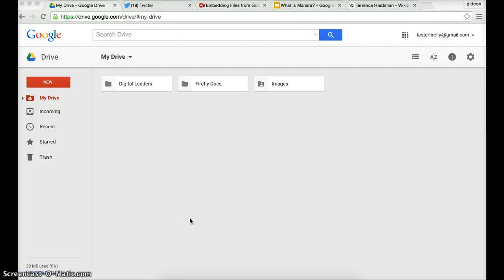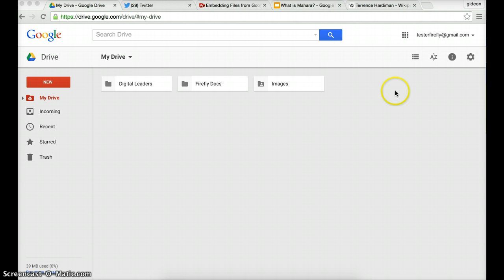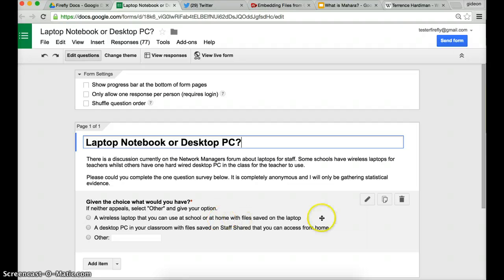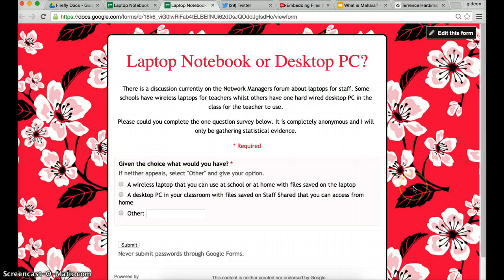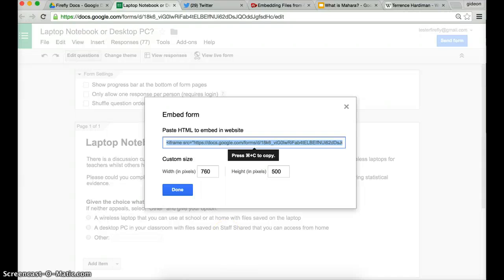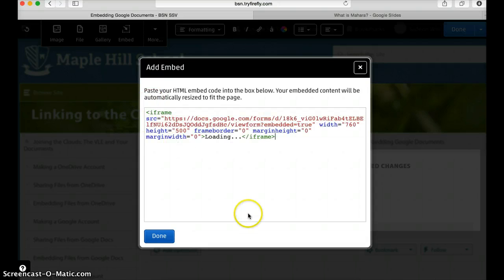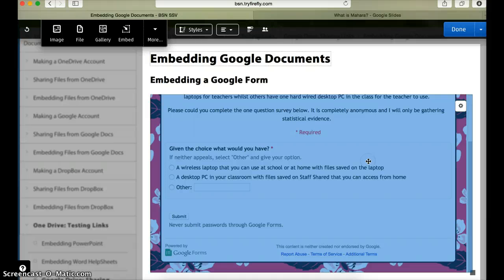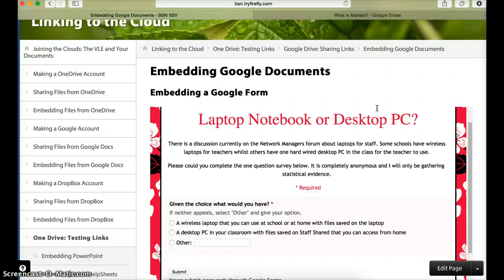Embedding Google Form